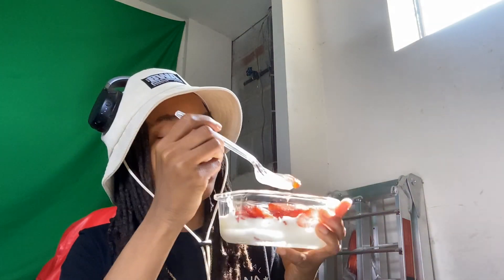I.T Helpdesk / I.T Support Skills that you need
Skills that you need in I.T Helpdesk /  I.T  Support